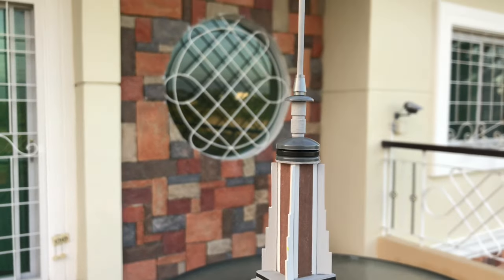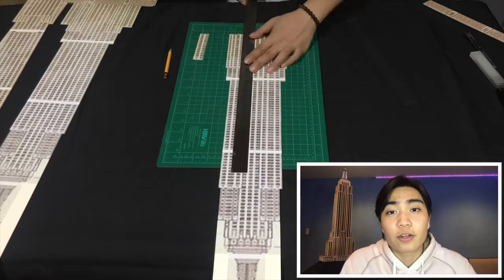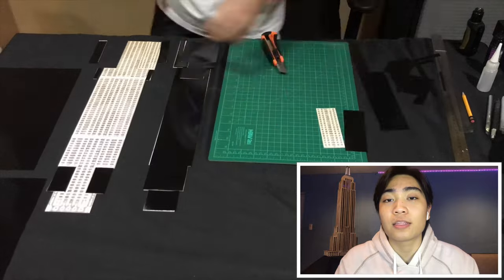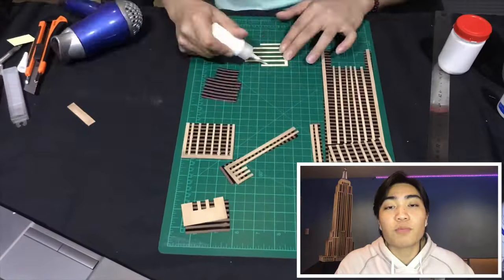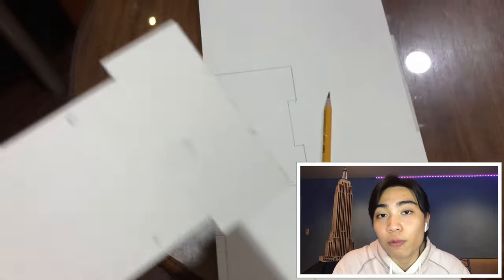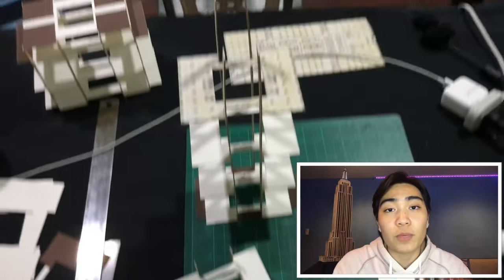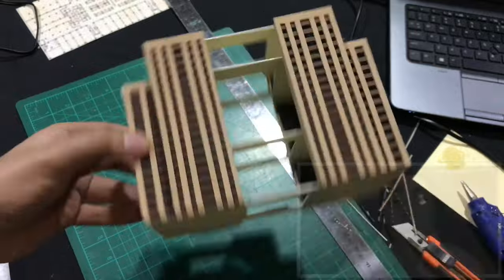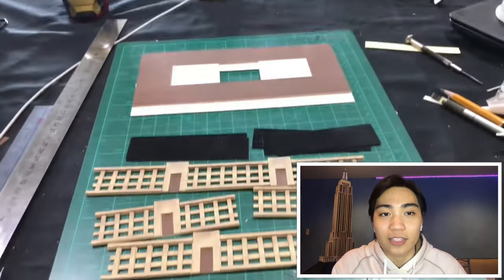Empire State Building | scale model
In this video I'll be explaining the step by step process on how I did the scale model of the Empire State Building. I focused on the important steps I took during the construction of the model.

Materials:
-Mat board
-Plastic sheets (acetate)
-Black spray paint
-Acrylic paint
-Elmer's glue / hot glue
-Sticker paper

Special thanks to:
Carl Tinio (Photos)
The Printshoppe (Materials)